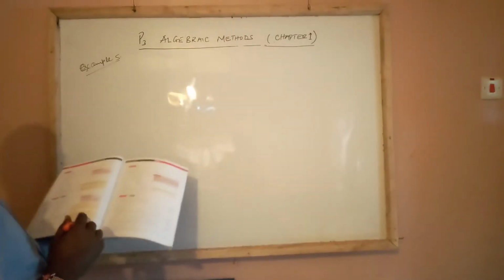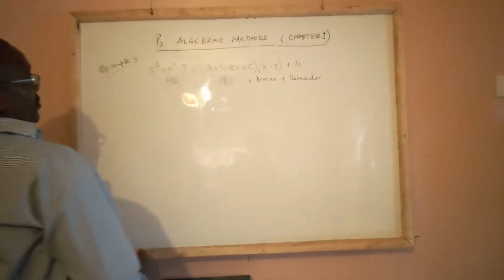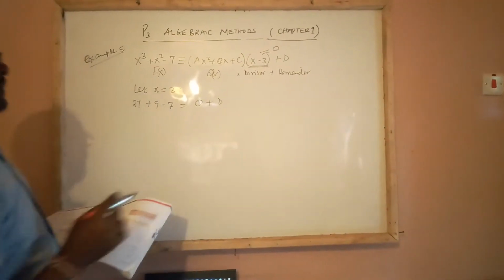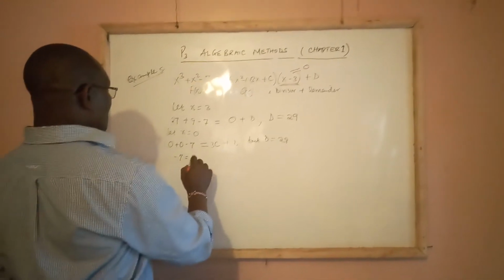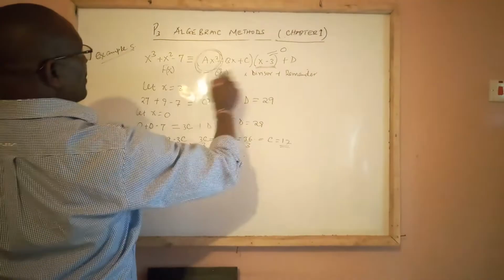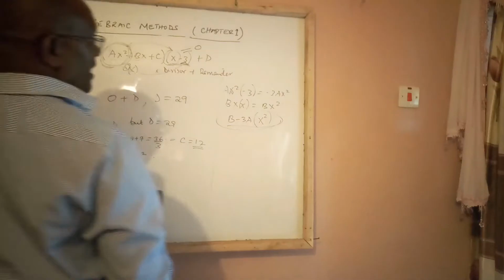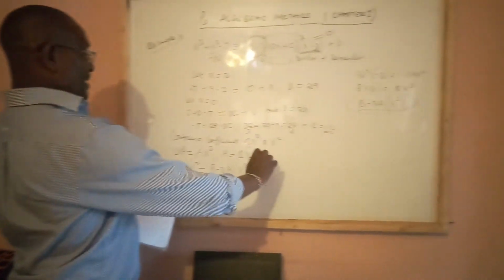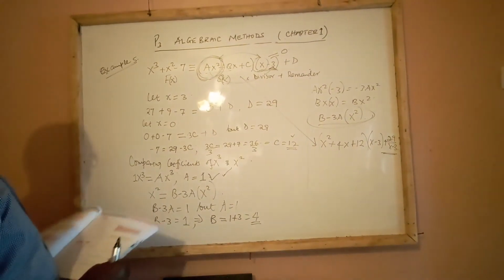P3 Algebraic Methods Example 5 1